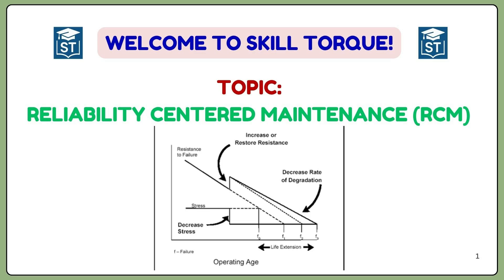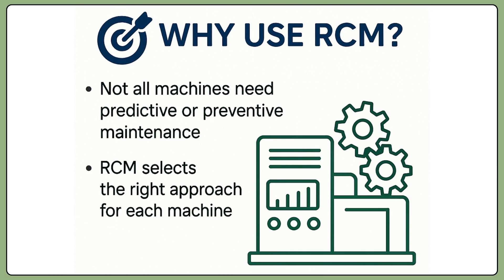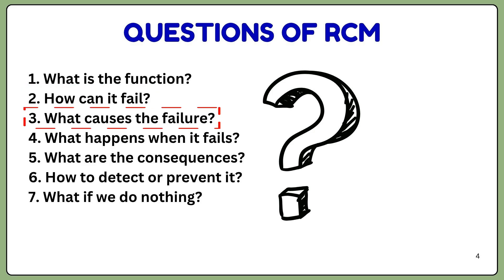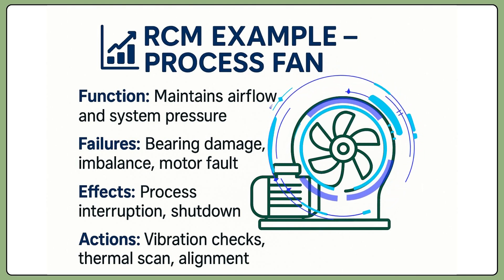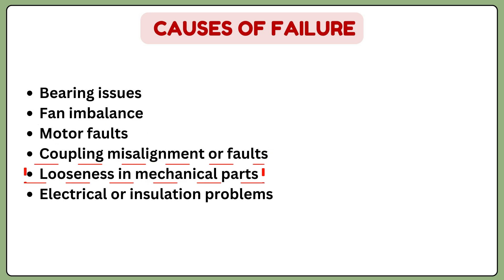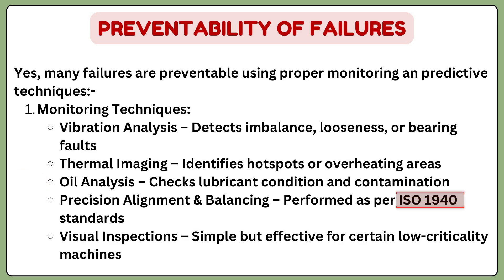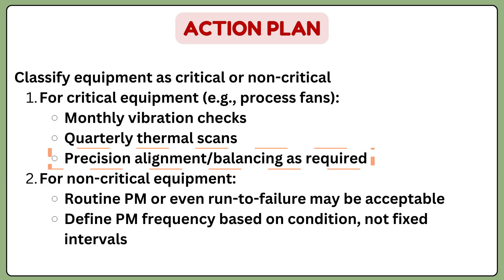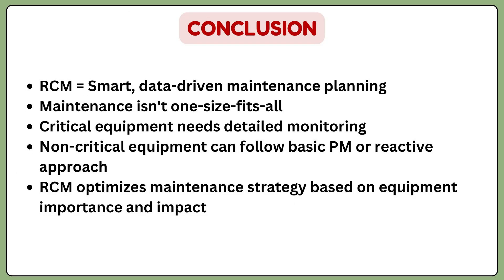Reliability Centered Maintenance (RCM) Explained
In this video, we’re diving into a powerful maintenance strategy called Reliability Centered Maintenance (RCM) — a smart approach to maintenance decision-making.

🔧 What you’ll learn:
✔️ What is RCM?
✔️ Why RCM is important in industries
✔️ WHW concept: What, How, and When to maintain
✔️ 7 key questions to apply RCM
✔️ Real-world example: Process Fan Failure Analysis
✔️ How RCM reduces downtime, cost & improves safety
✔️ Choosing between preventive, predictive, and run-to-failure maintenance

RCM helps industries move from random guesswork to smart, data-driven maintenance planning, especially for critical assets like fans and compressors.

📈 Whether you're a maintenance engineer, plant manager, or aspiring mechanical professional, this video will give you clarity and confidence in applying RCM in your workplace.